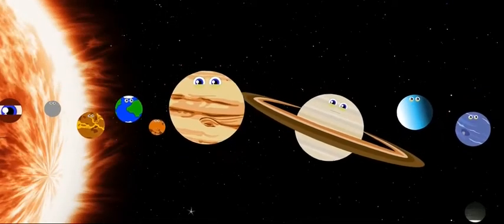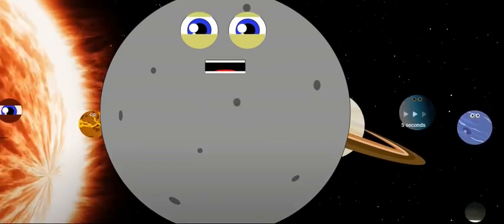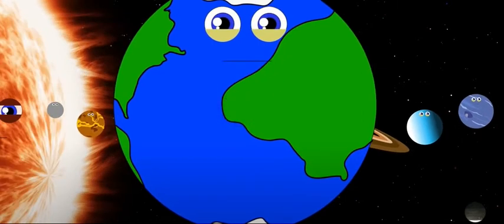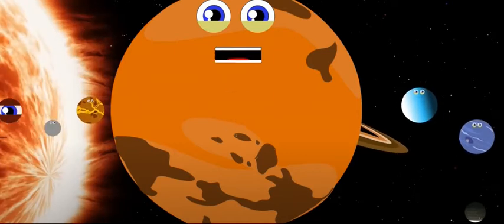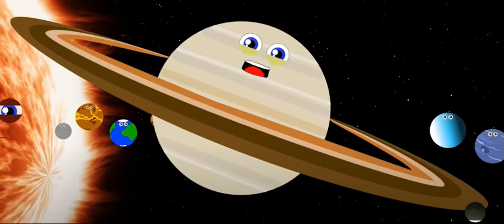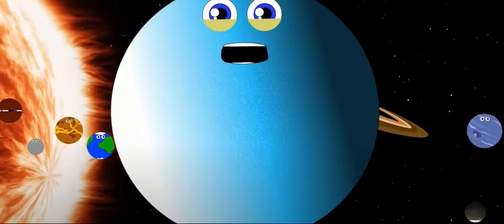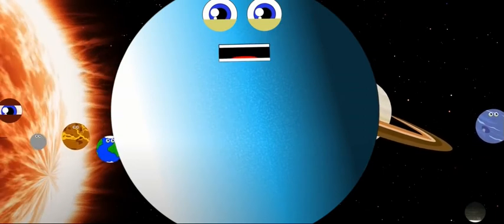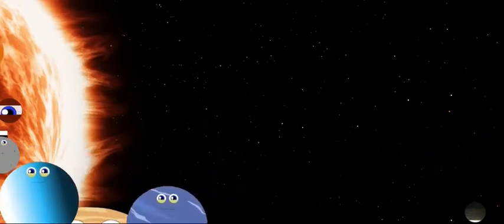Meet the Planets The Universe Of John Episode 41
I Just Know Its Planet Song From klt but i added and made meet the planets